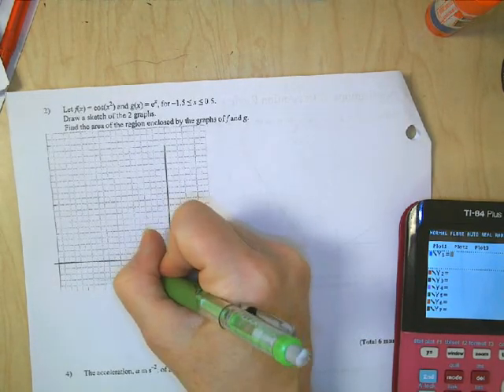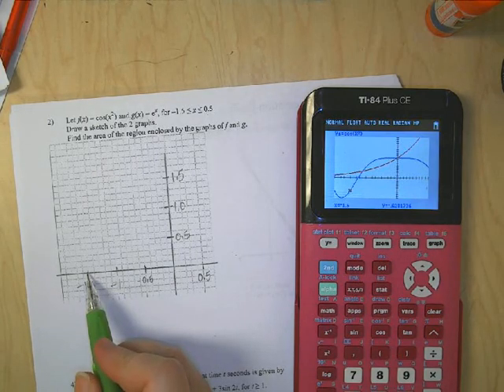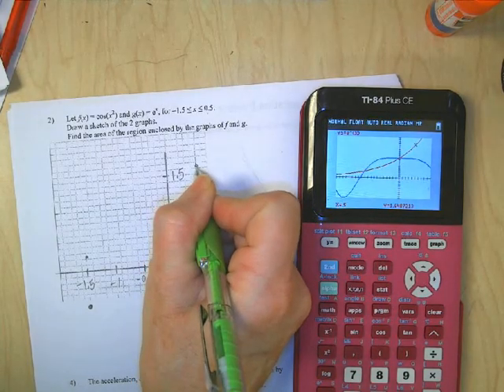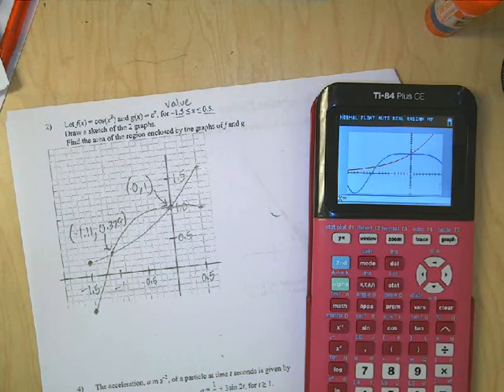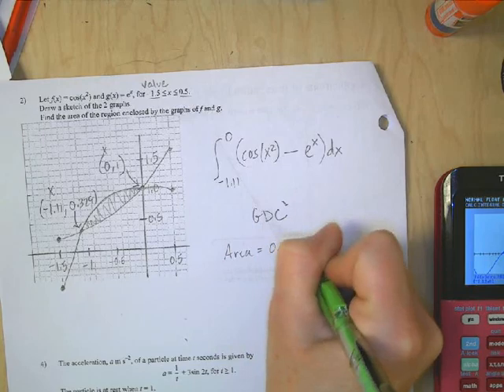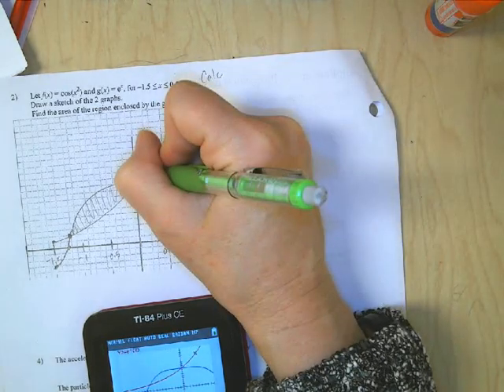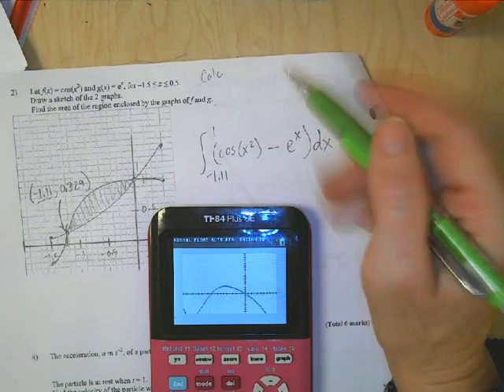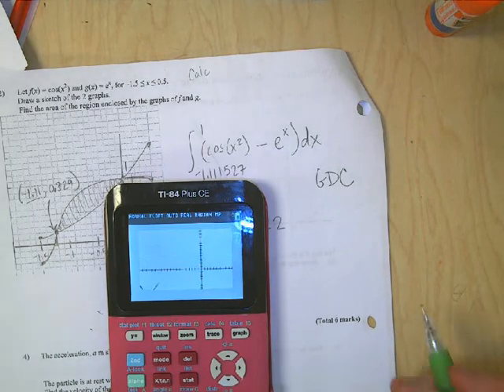Applications of Integration Review #2